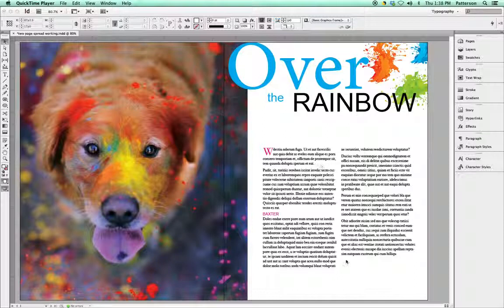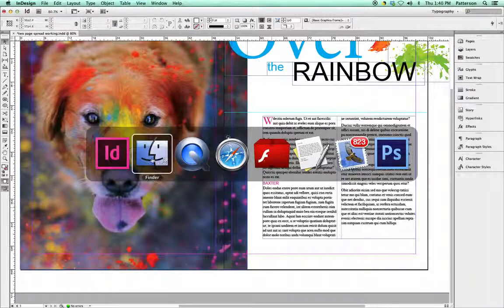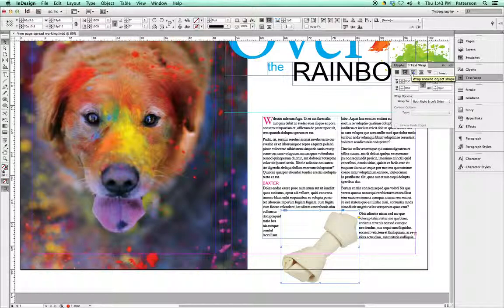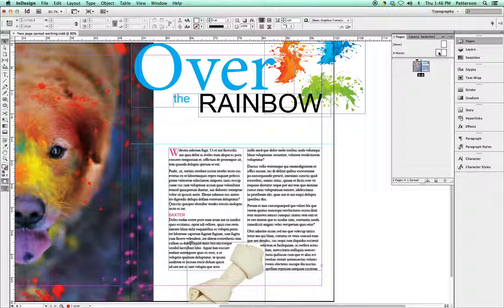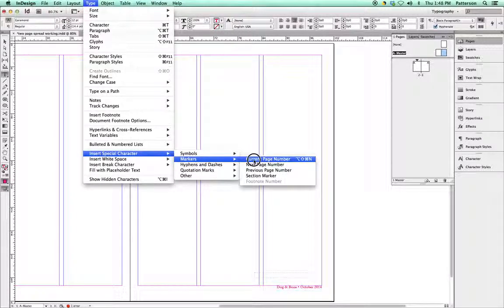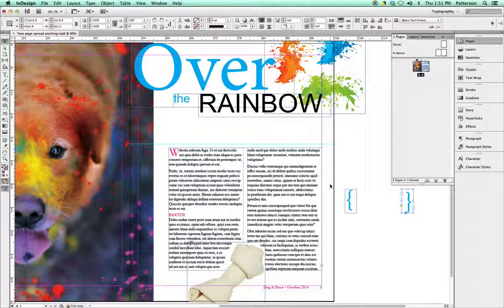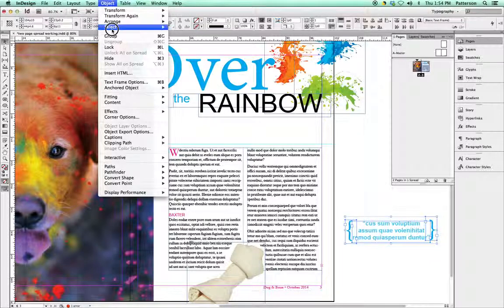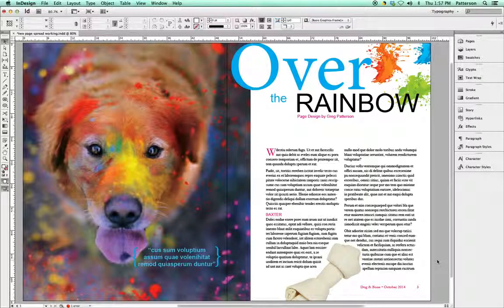MCM210 InDeisgn III